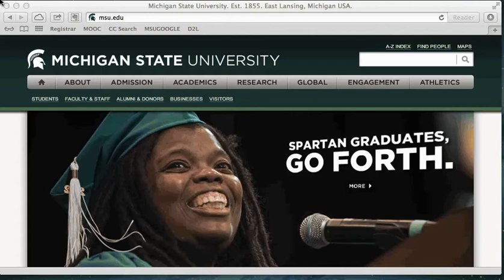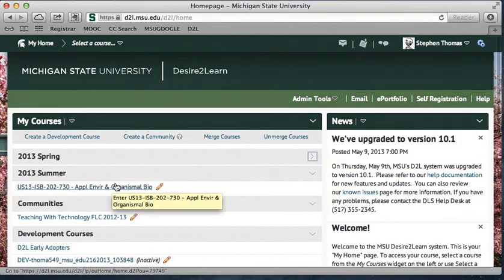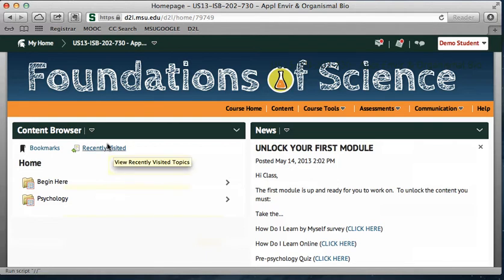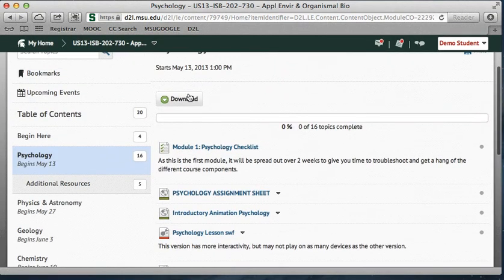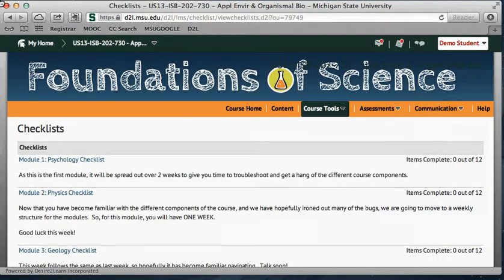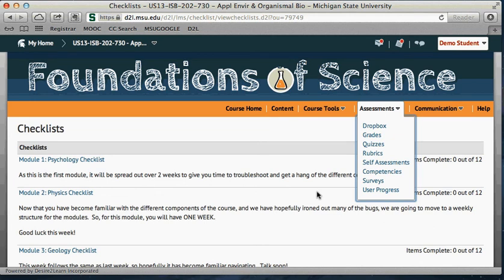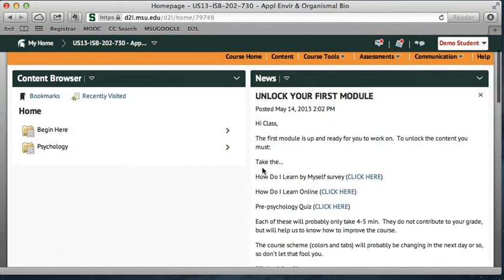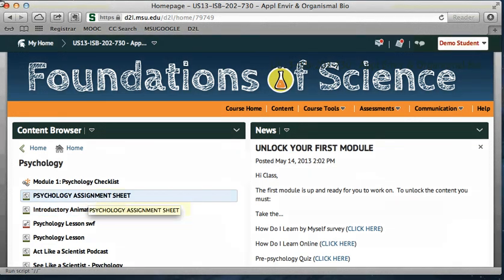FoS Desire 2 Learn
Overview of the course/desire2learn interface